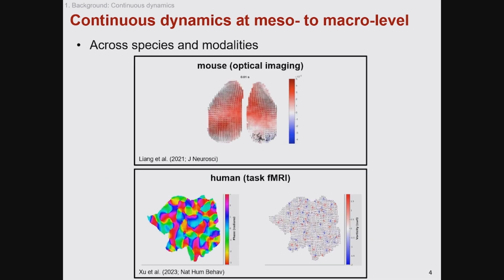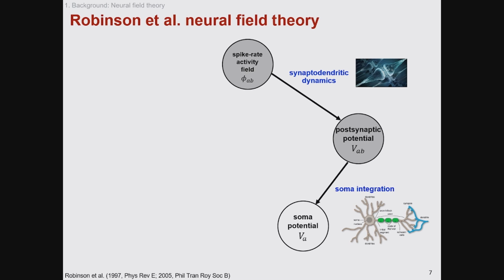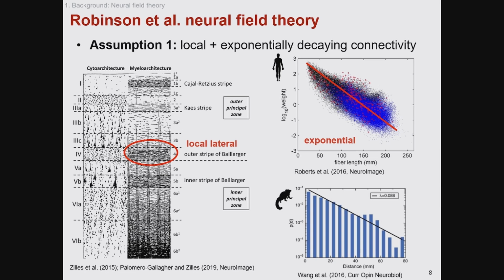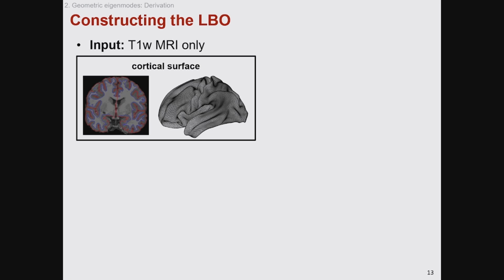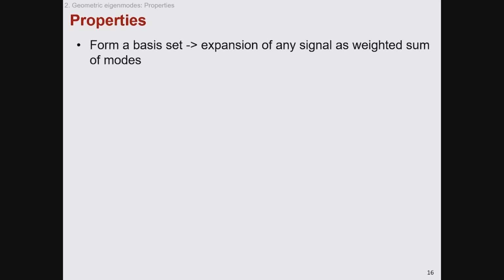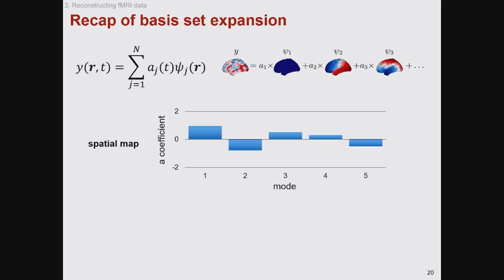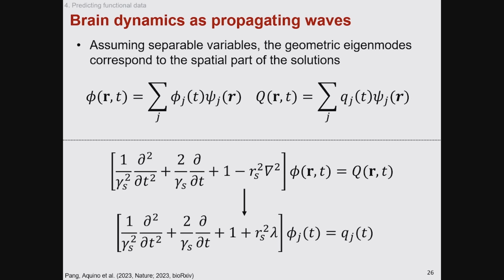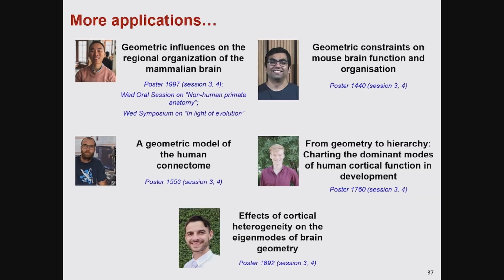OHBM 2024 | Educational Course | Connectome-based models of wholebrain dynamics | Part 5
Session: Connectome-based models of wholebrain dynamics: from theoretical principle to practical application
Part 5
Title:  Brain geometry and dynamics.
Speaker: James Pang
Abstract: The dynamics of many physical systems are naturally constrained by their underlying structure. Here, I will show that the nervous system is no exception, with geometric eigenmodes derived from the brains cortical and subcortical geometry accurately capturing diverse experimental human functional magnetic resonance imaging (fMRI) data from spontaneous and task-evoked recordings. Moreover, these geometric constraints are unique to each individual and universally exist across different species. Finally, I will show that the close link between geometry and function is explained by a dominant role of wave-like activity, and that wave dynamics can reproduce numerous canonical features of functional brain organization. These findings identify a previously underappreciated role of geometry in shaping function, as predicted by a unifying and physically principled model of brain-wide dynamics.Problem with this video? Is the speaker or talk title incorrect or unmatched with the video?